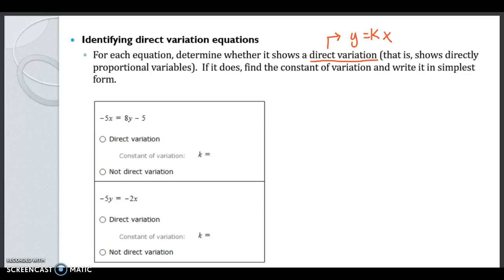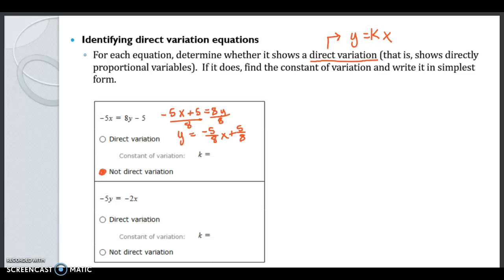Identifying direct varitation equations